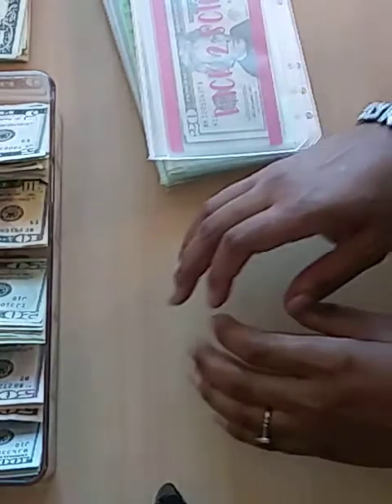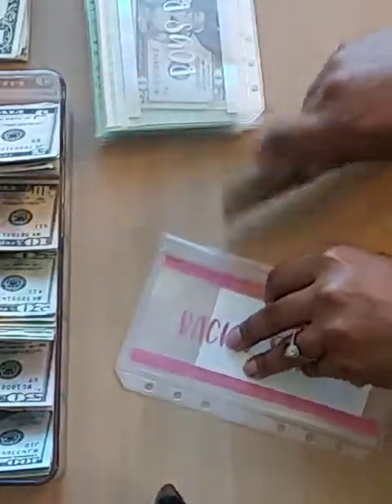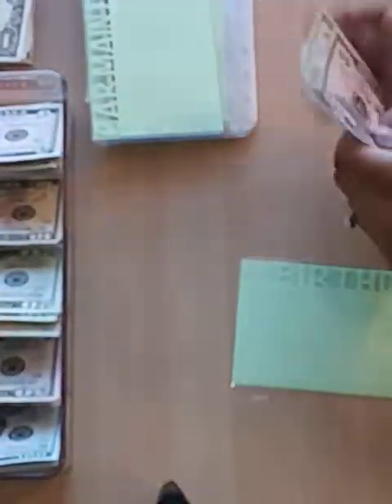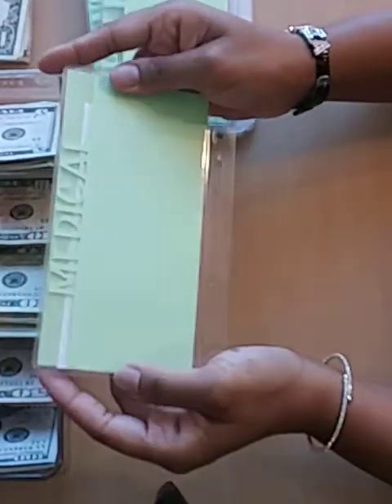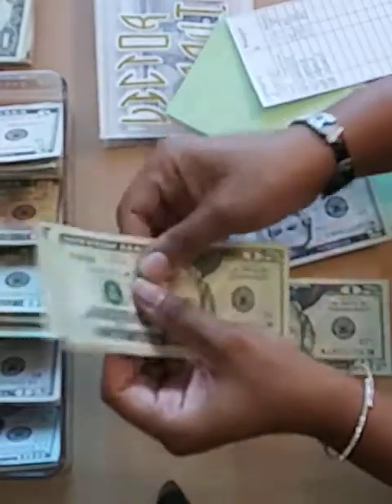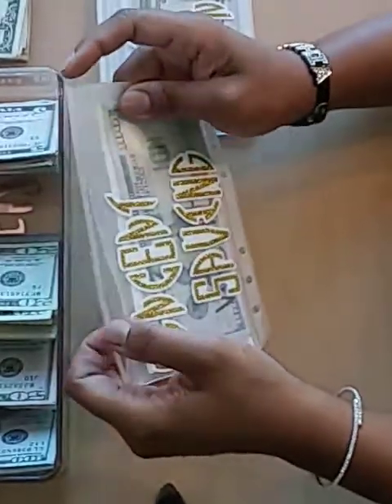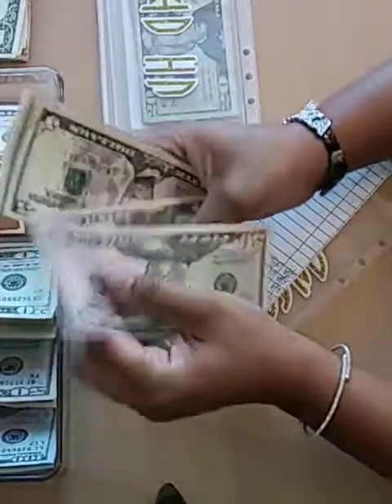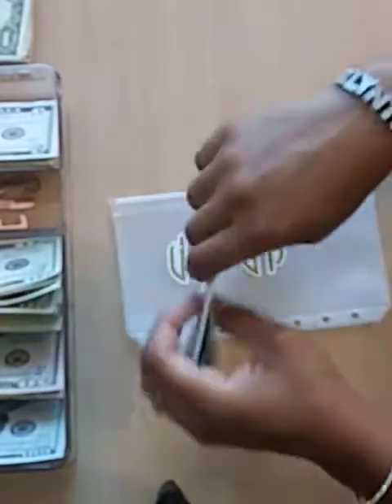December 2020 Savings/ Sinking Funds Cash Envelope Bill Exchange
Hi there. Please enjoy this cash exchange for my sinking funds and savings envelopes.  Happy Holidays. 🤶🎅🎄